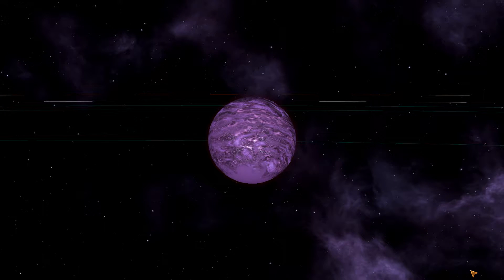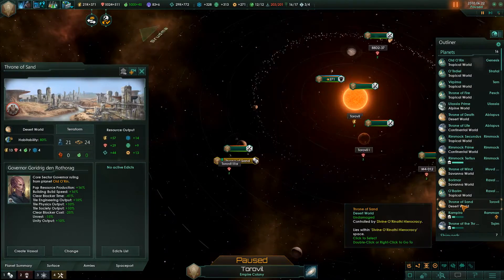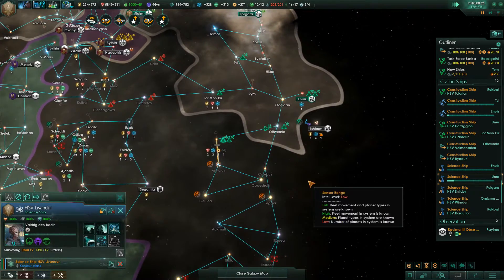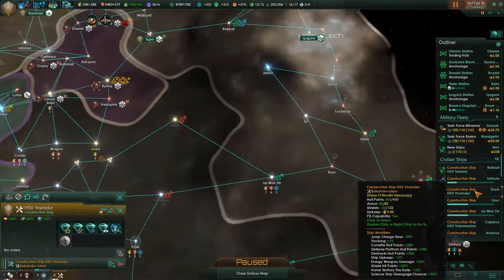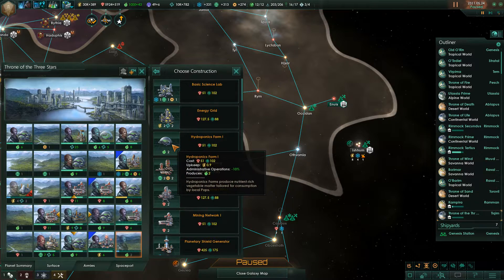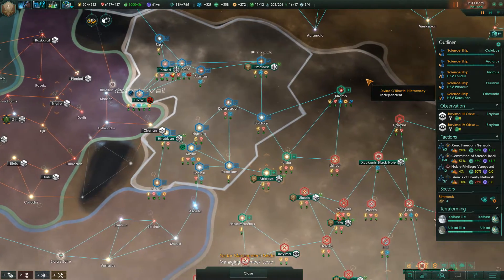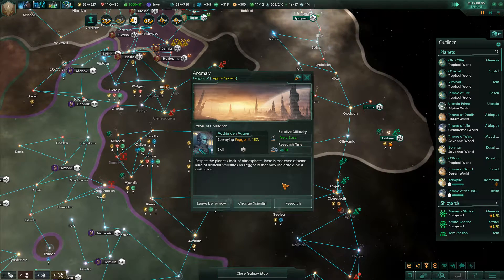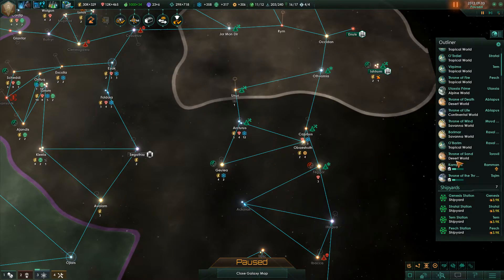The Shrouded Paradise - 2.1.1 Niven Gameplay | STELLARIS: Distant Stars — Dynastic Divinity 21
Let's play STELLARIS: Distant Stars & the 2.1 Niven Update!

New anomalies! New resources! New galaxy generation! Mysterious gateways! While Apocalypse added considerable options to the endgame, Distant Stars & Niven are all about deepening the exploration & expansion phases of Stellaris.

In this series, I'm not only diving into this fresh new "beginning-game" content as my main focus, but I'm playing as a religious AND feudal empire for the first time. Also, if you've been a long-time Stellaris Legionary, you're in for a treat. We might just be seeing the Voices, the Star Empire, the Cooperative, the High Dominion, and more as we play through Dynastic Divinity.